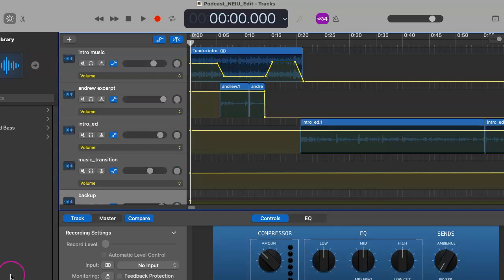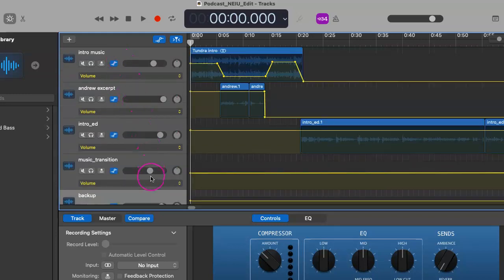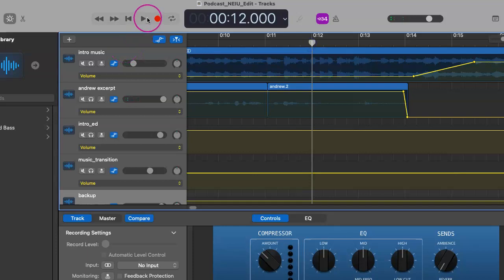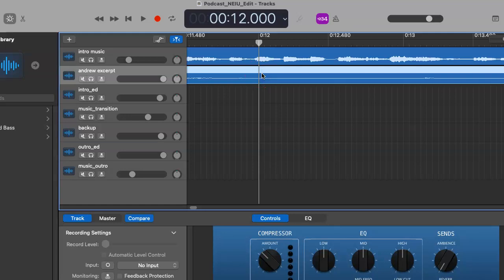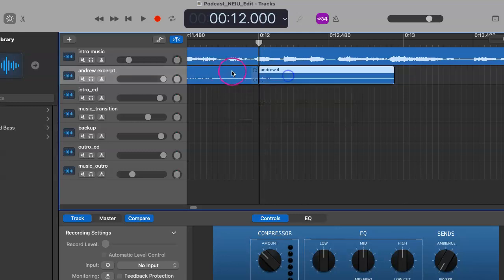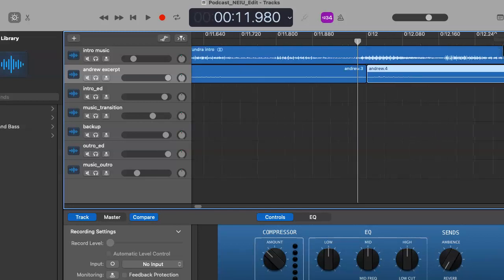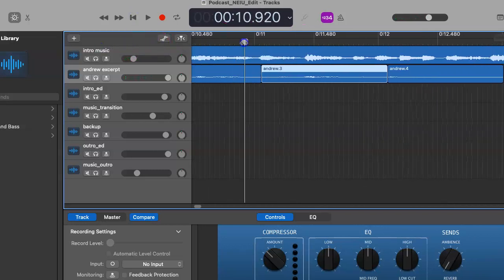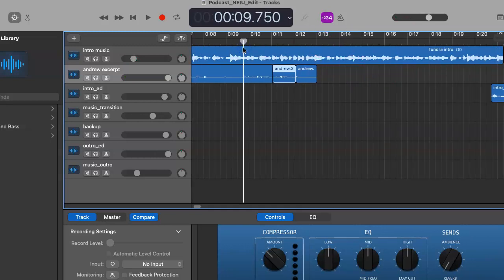Editing audio recordings using Garageband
This video tutorial highlights the editing process, focusing mainly on clipping unwanted segments out of the recording and smoothing out the files. This video tutorial was produced by Jim Laczkowski.